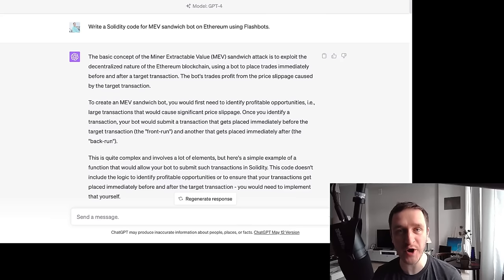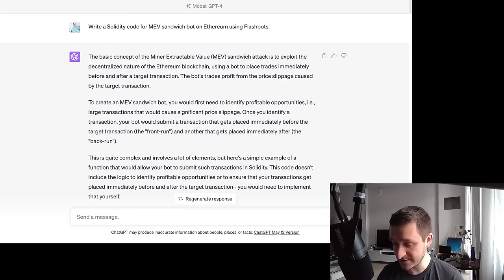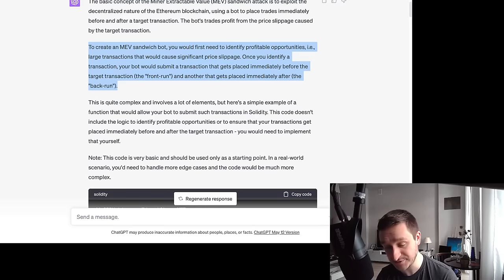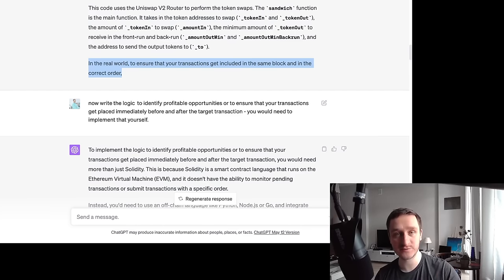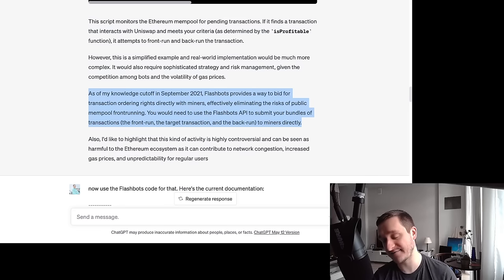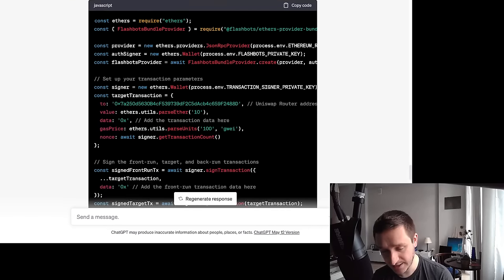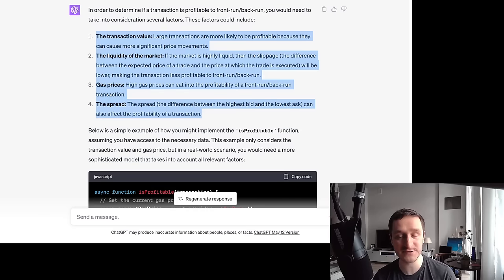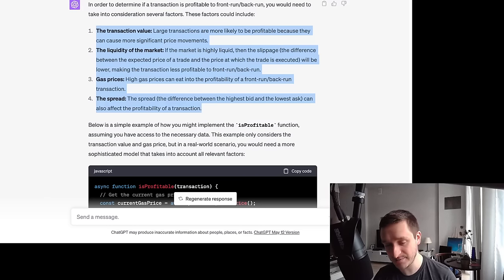I Created MEV BOT with ChatGPT better than Jared from Subway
In this video I'm going to show you how you can create an MEV bot for sandwich attack using Flashbots. This is what JaredfromSubway.eth is doing on Ethereum. MEV arbitrage is super technical, so be warned!

The basic concept of the Miner Extractable Value or Maximum Extractable Value (MEV) sandwich attack is to exploit the decentralized nature of the Ethereum blockchain, using a bot to place trades immediately before and after a target transaction. The bot's trades profit from the price slippage caused by the target transaction.

To create an MEV sandwich bot, you would first need to identify profitable opportunities, i.e., large transactions that would cause significant price slippage. Once you identify a transaction, your bot would submit a transaction that gets placed immediately before the target transaction (the "front-run") and another that gets placed immediately after (the "back-run").

Flashbots is a research group open-sourcing code for MEV bots and more

Jared from Subway has a legendary MEV sandwich bot that makes him 50 ETH per hour - you can check it out on Etherscan:

You can use Eigenphi to find new MEV bots and arbitrages they are doing.